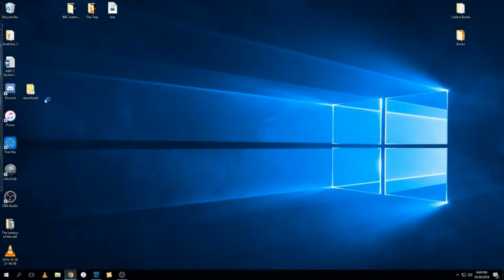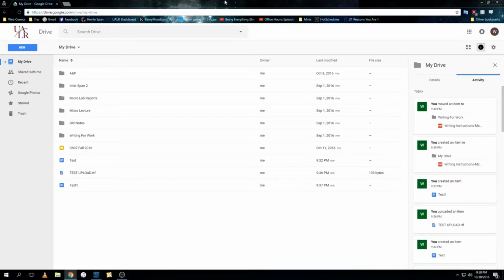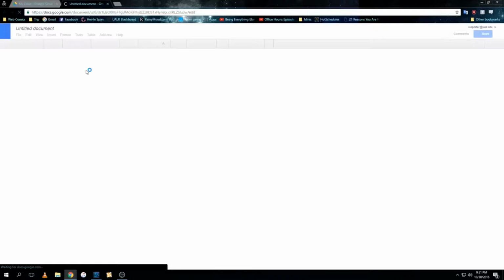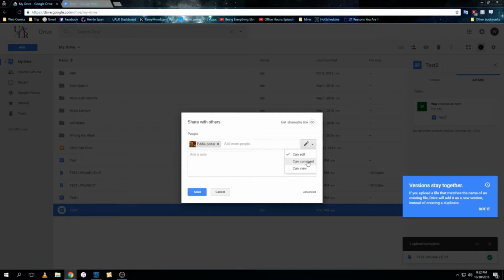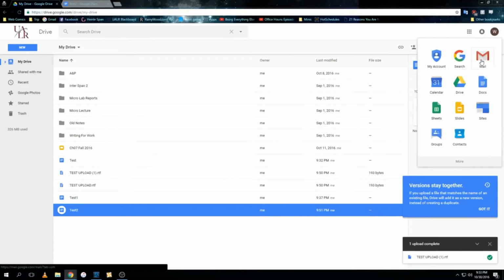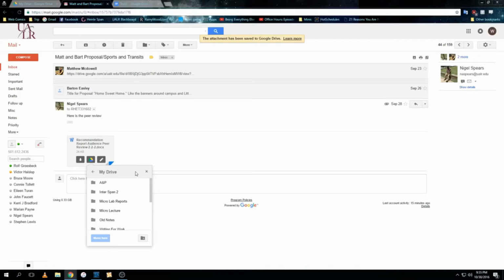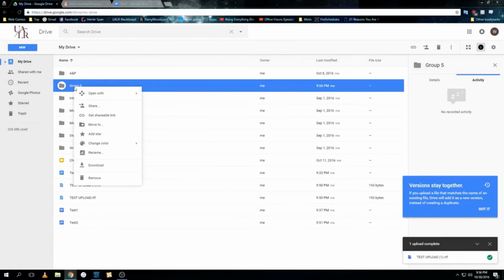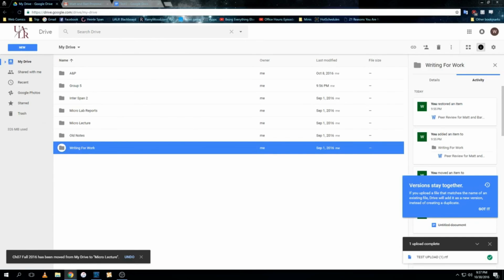Google Drive Basic Functions - UALR